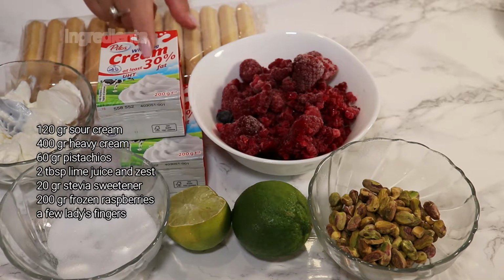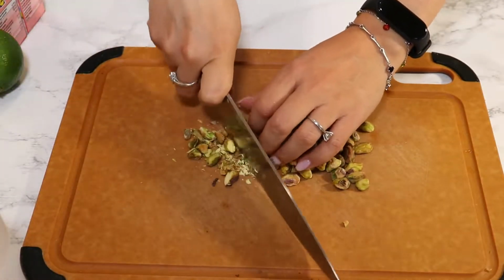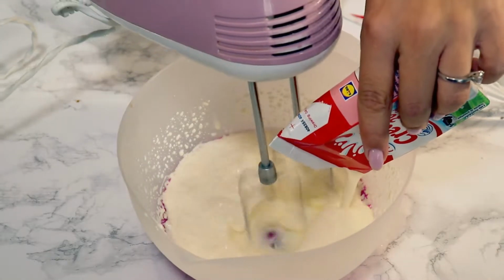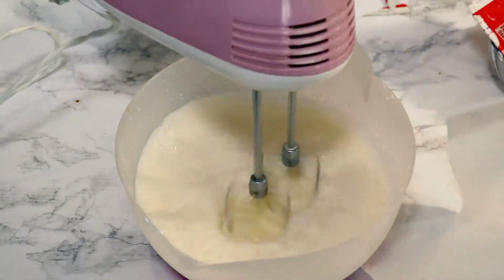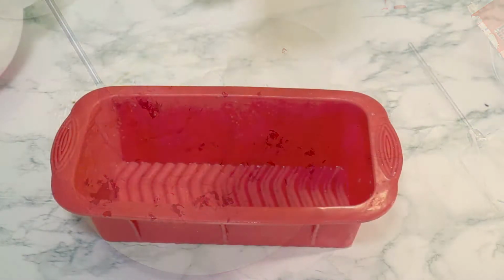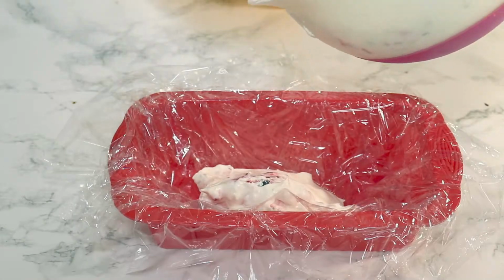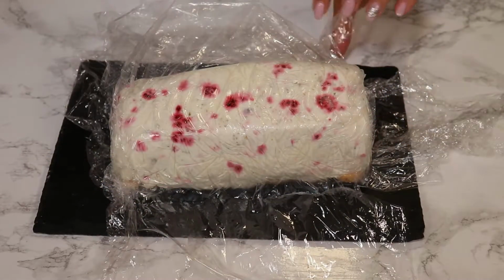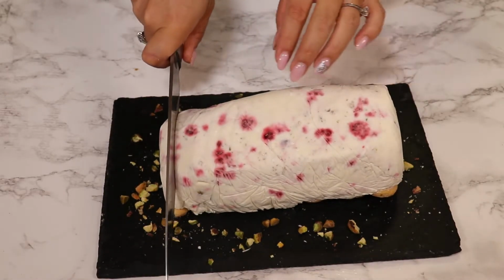Semifreddo with raspberries | Dana TV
Ingredients
120 gr sour cream
 400 gr heavy cream
 60 gr pistachios
 2 tbsp lime juice and zest
 20 gr stevia sweetener
 200 gr frozen raspberryes
 a few lady's fingers

Filmora